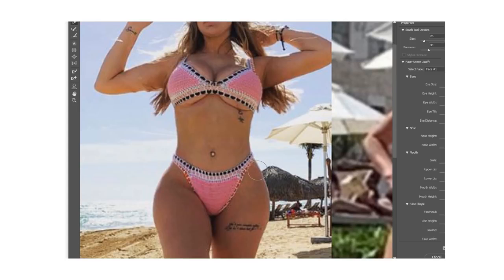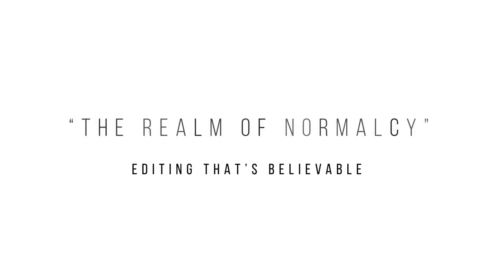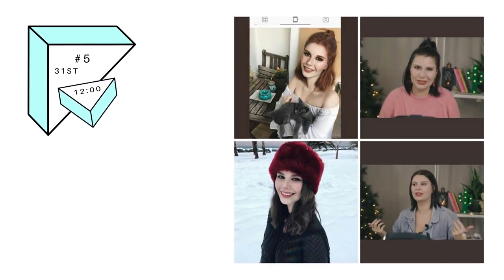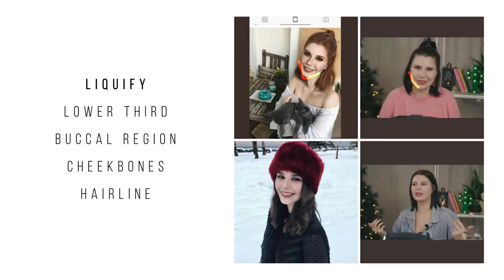Instagram Vs Reality Ep 1 Learn How They Edited Their Photos THE MOST FAMOUS INSTAGRAM VLOGGERS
YOU CAN WATCH AND FIND OUT HOW INSTAGRAM STARS CAN MAKE MILLIONS OF FOLLOWERS BY USING VARIOUS METHODS INCLUDING THEIR BEAUTY FASHION VOGUE MAKEUP VIDEO EDITING INSTAGRAM TIPS BY USING THEIR OWN FOLLOWERS AND HOW INSTAGRAM MAKE A DIFFERENCE BETWEEN THEIR REALITY AND INSTA WORLD